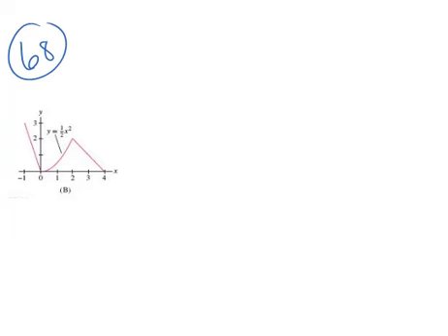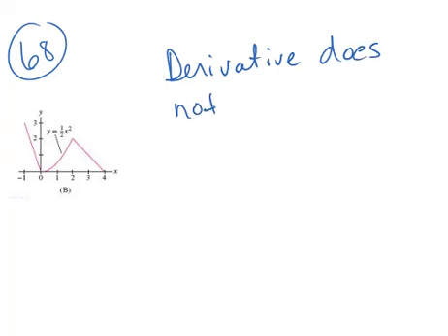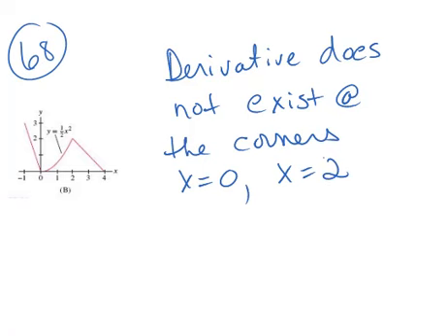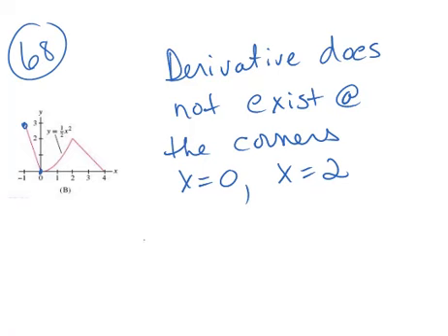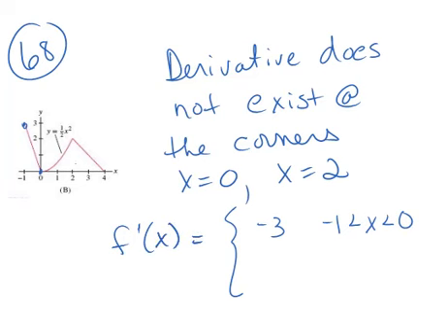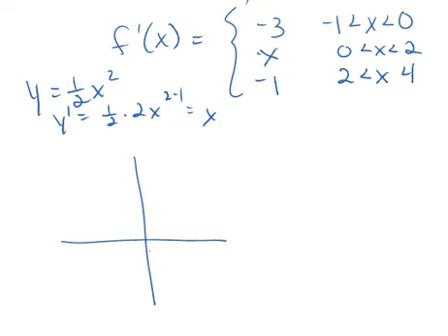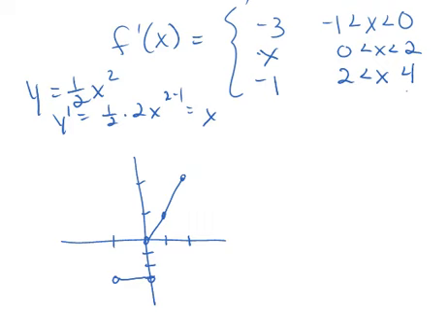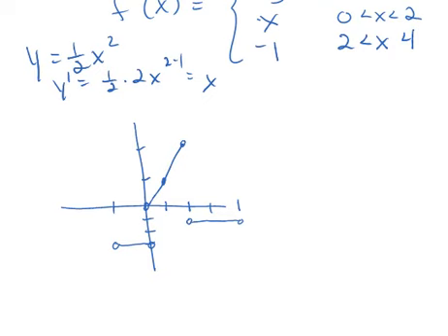1321_3_2_68